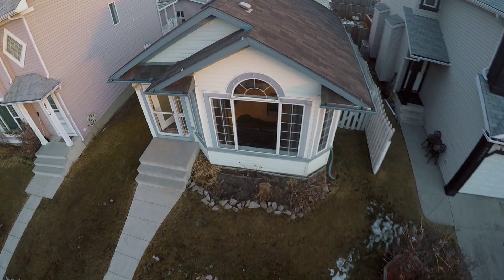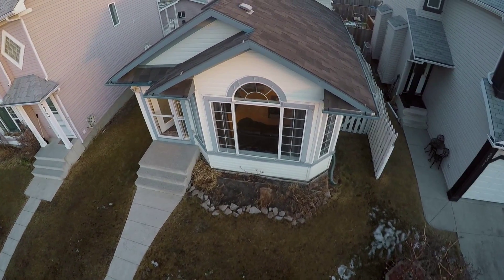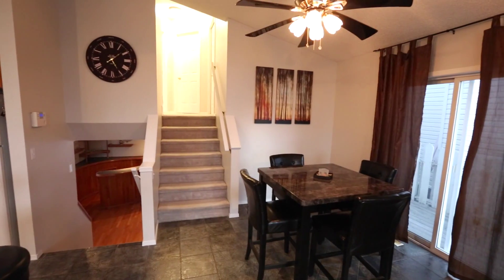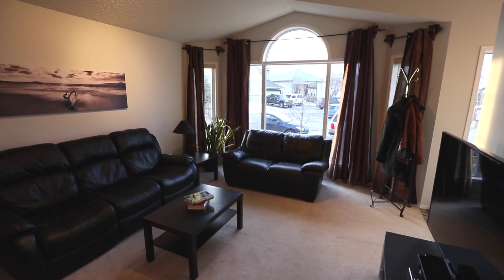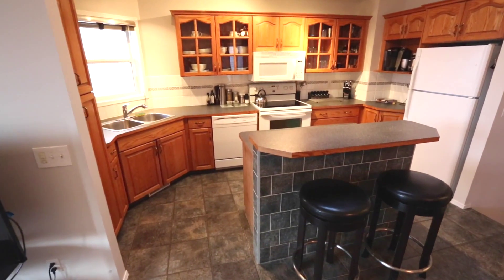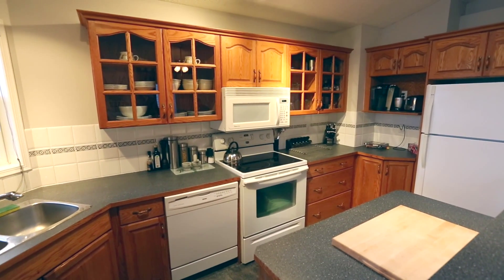Wes Morrow 227 Clover Wood Close NE Calgary Alberta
House for sale in Calgary